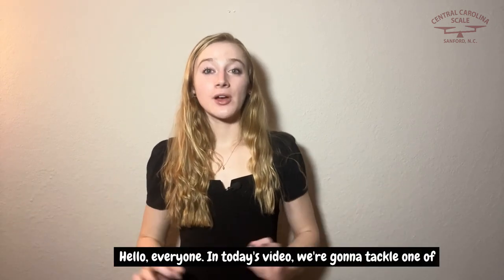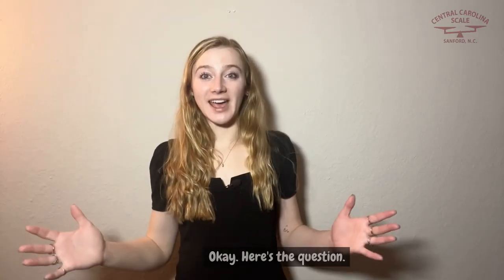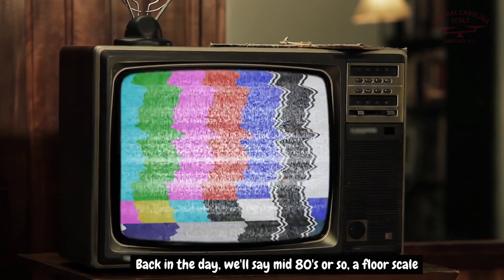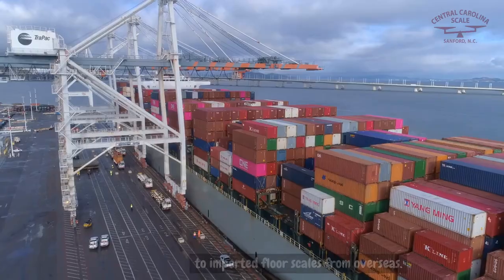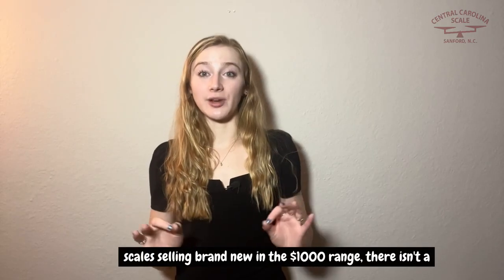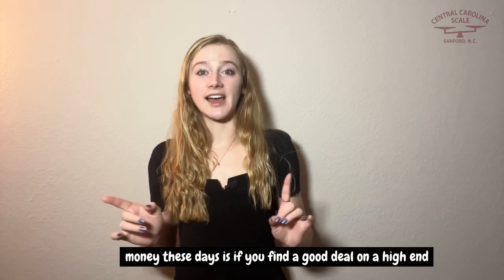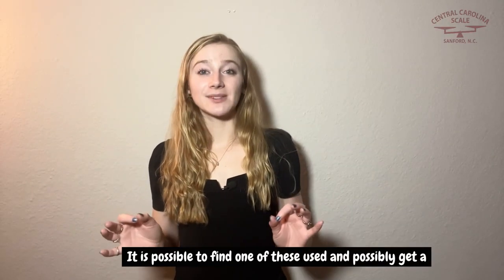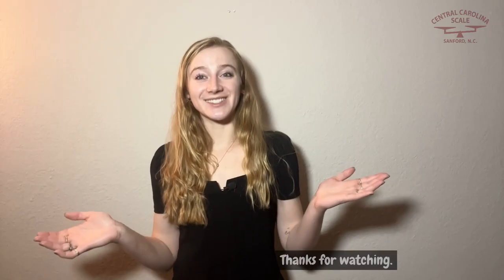Do You Have Any Used Floor Scales?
In today's video, we're gonna tackle one of the most popular questions that we get asked every single year.

Here's the question. Do you have any used floor scales for sale? You would not believe how often we hear that question.

First, let's engage in a little history lesson. Back in the day, we'll say mid 80's or so, a floor scale system which would include a 4 x 4 scale digital readout cost around $3000.

Fast forward to today and you can get a floor scale system for a $1000 or less thanks to imported floor scales from overseas. So back in the day, if you could find a used floor scale, the savings could be pretty substantial. However, in today's marketplace with light industrial floor scales selling brand new in the $1000 range, there isn't a whole lot of savings available for buying a used version of one of these scales. Does that make sense?

Now where you could possibly save money these days is if you find a good deal on a high end heavy duty floor scale. I'm referring to industrial floor scales like the B-TEK Clydesdale or Rice Lake Roughdeck. It is possible to find one of these used and possibly get a good deal and save money.

I hope this video has helped you in your search for a used floor scale.